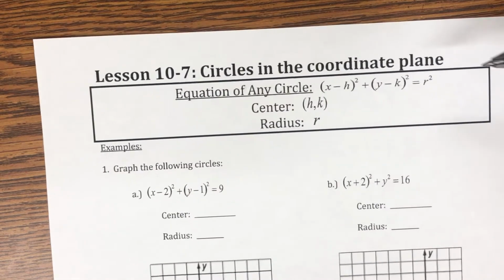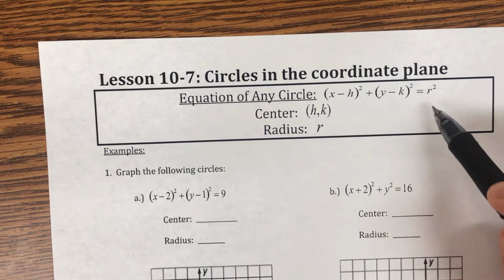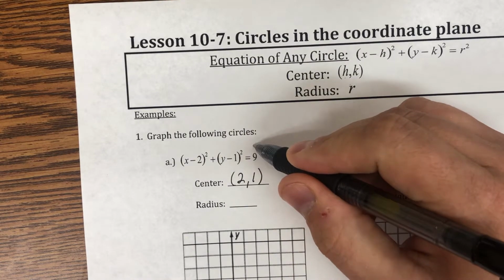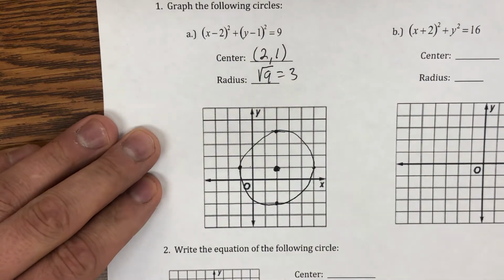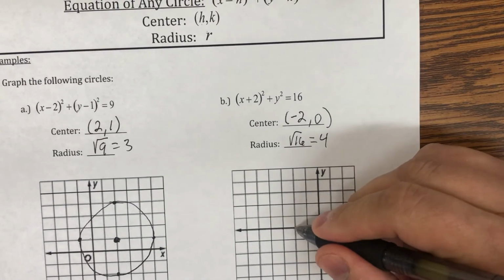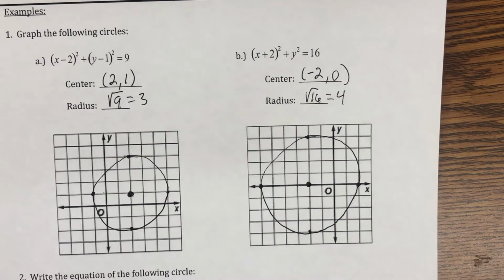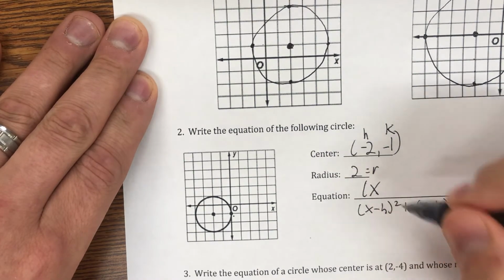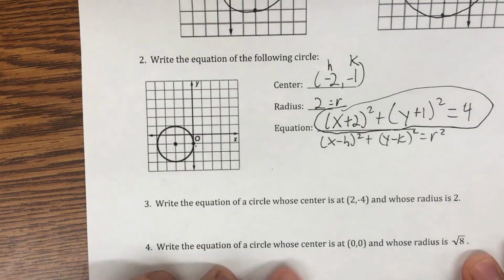10.7 Circles in the Coordinate Plane